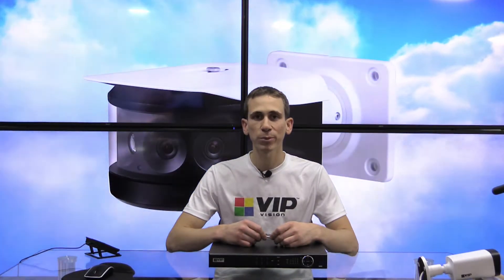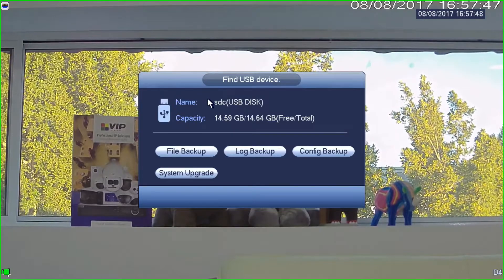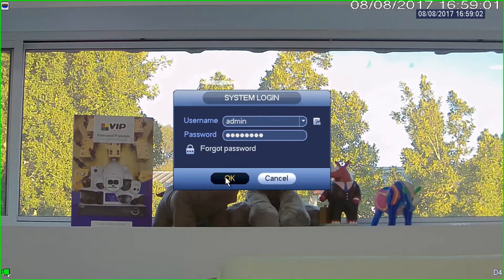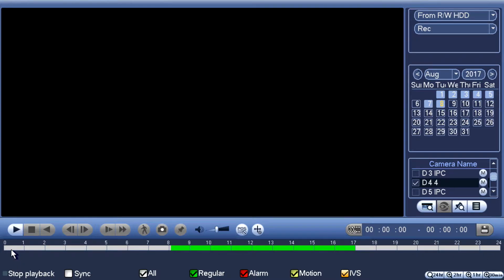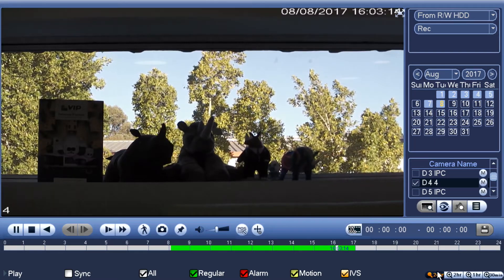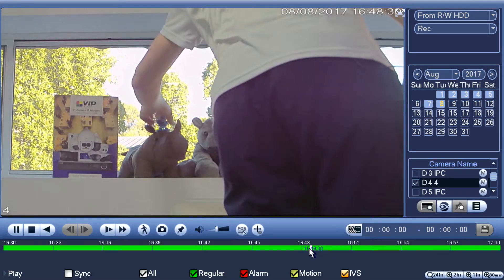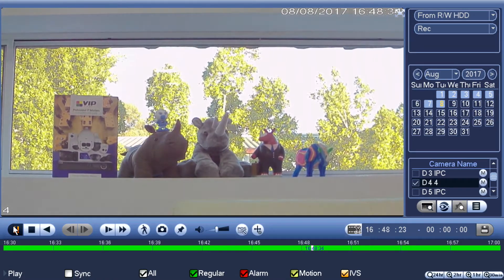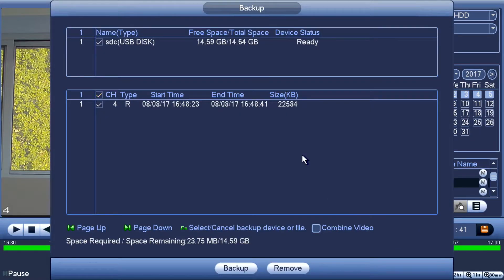VIP Vision Tutorials: Locating and backing up footage from an NVR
Jeff explains how to locate and back up footage from a VIP Vision NVR to a USB stick.  He also explains how to play back previously backed up footage from a USB stick using the v3 (Blue) Interface.